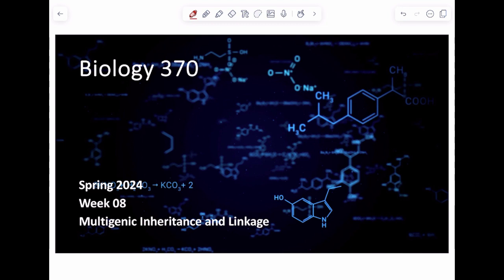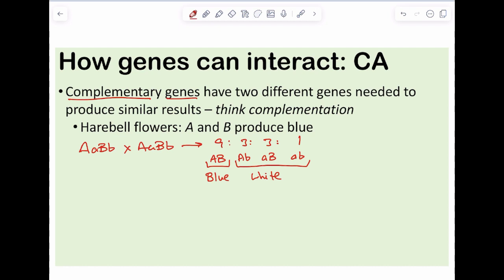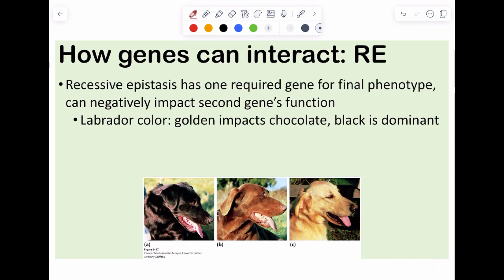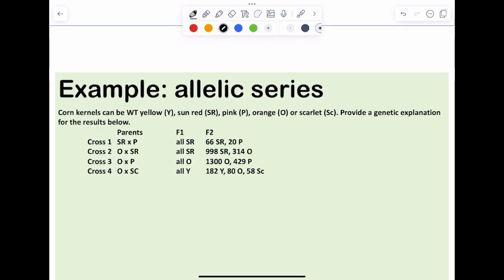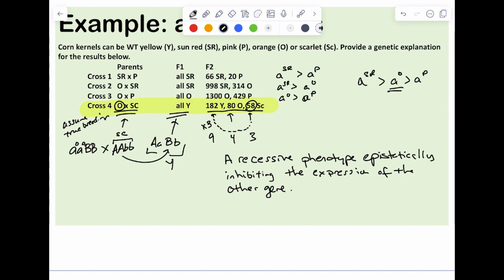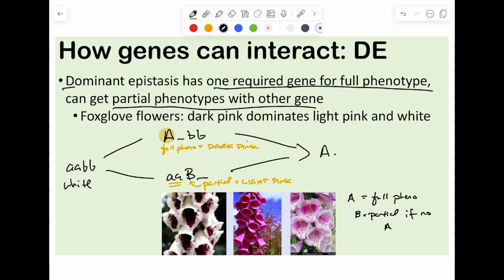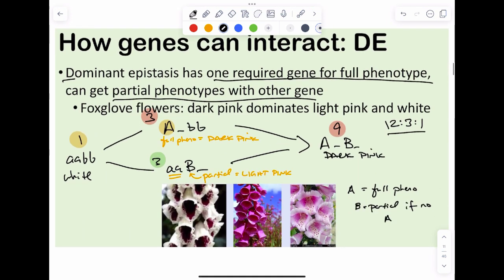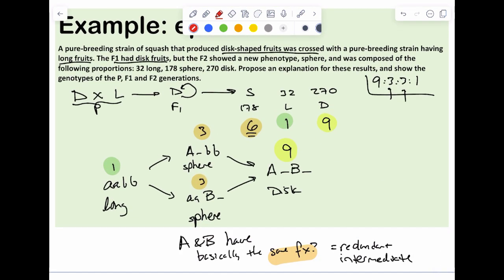CSULB: Spring 2024 Biol 370 - Week 8 Lecture 1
Epistasis